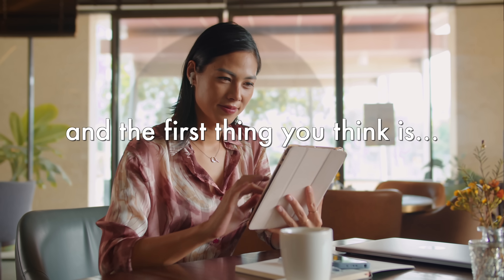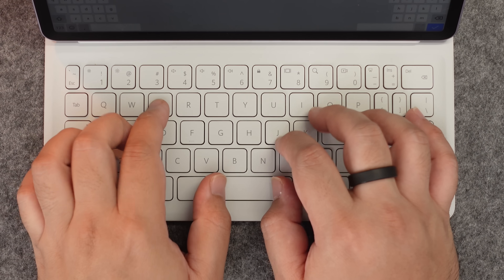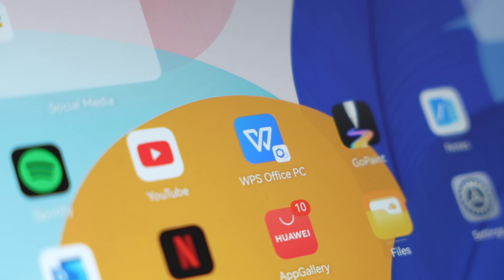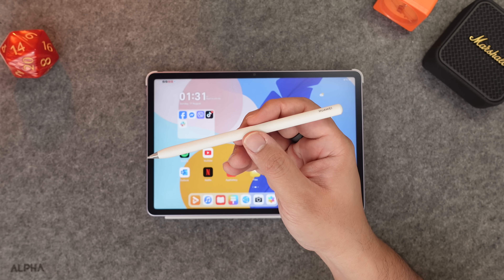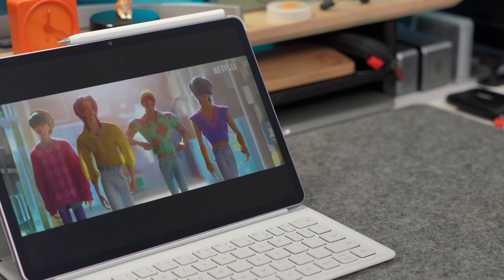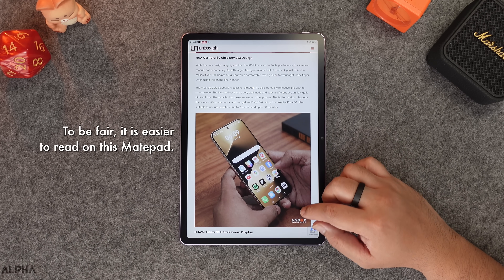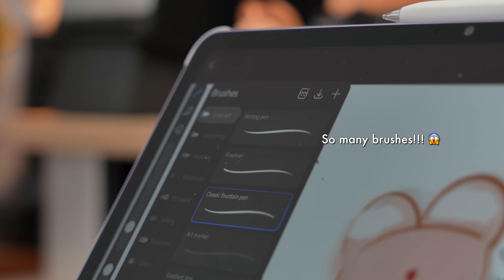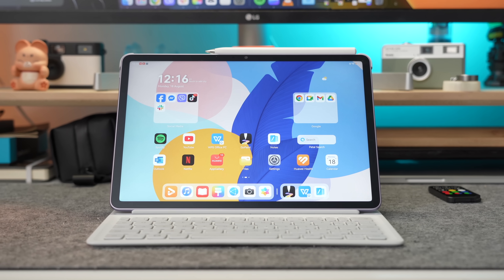The HUAWEI Matepad 11.5 (2025) Has It ALL and it DOESN'T Break the Bank!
The new HUAWEI MatePad 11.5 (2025) just got MASSIVE Upgrades but is only around Php 20,000!

HUAWEI's latest tablet gives you a full PC-like experience right out of the box. From the included Smart Keyboard to the pre-installed PC-level WPS Office, and a PaperMatte Display that's easy on the eyes, we explore all the features that make this a powerful tool for students and professionals. Find out how this one device can handle it all, from note-taking and creating, to working on the go.

Timestamps
00:00 Intro
00:38 Smart Keyboard
01:16 PC-Level WPS Office 2.0
02:00 The New M-Pencil
02:45 Papermatte Display
03:43 Battery and Portability
04:13 The GoPaint App
04:41 Wrap Up